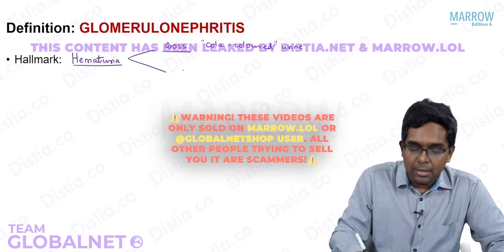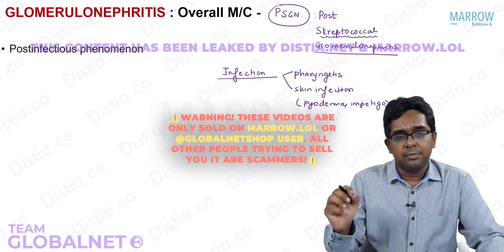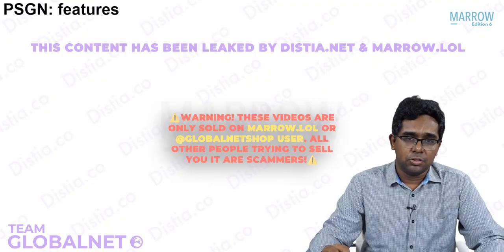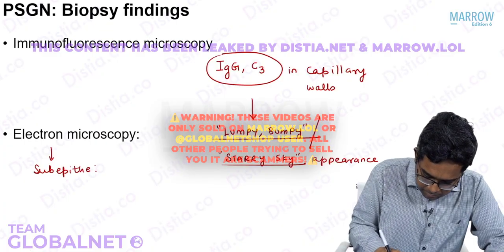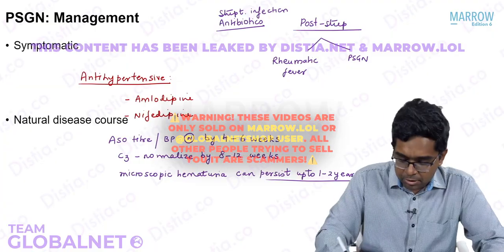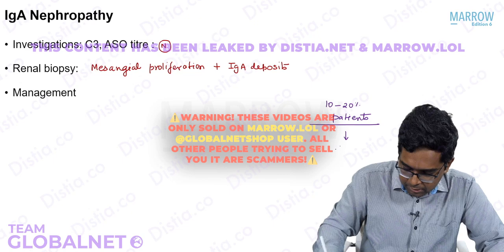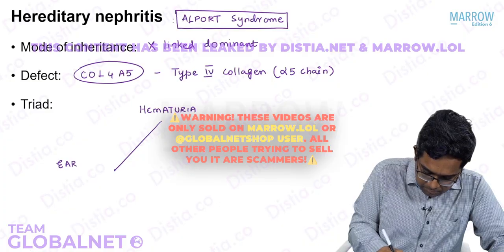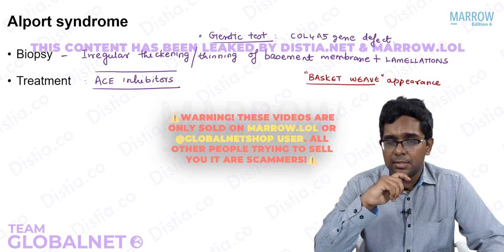38. Glomerulonephritis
Hi